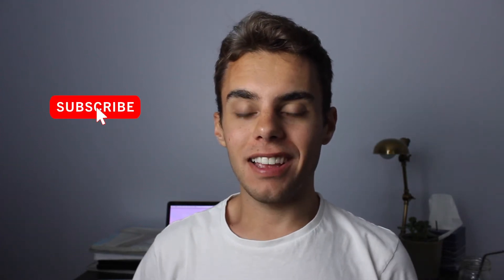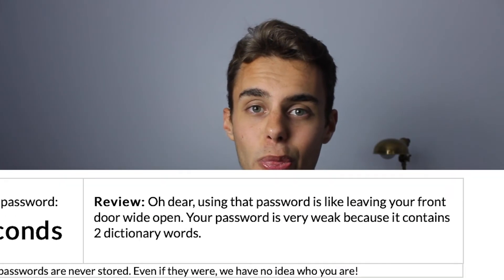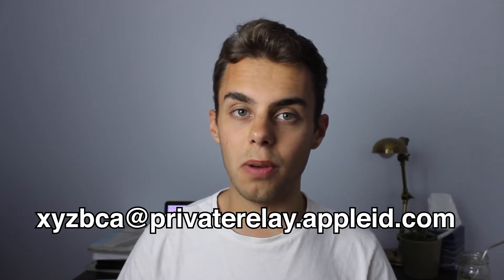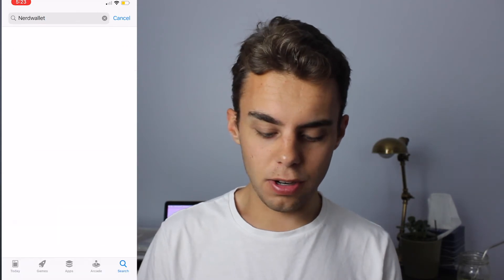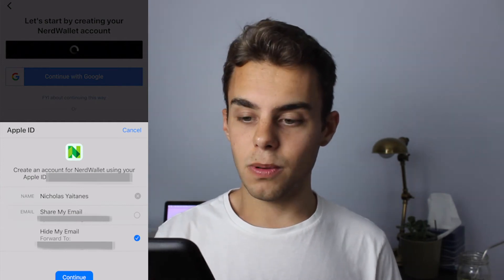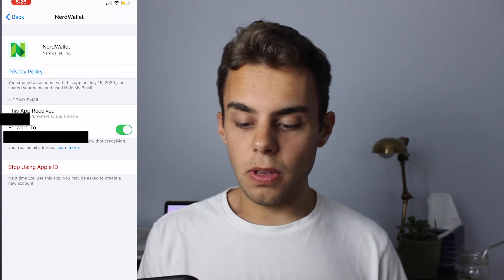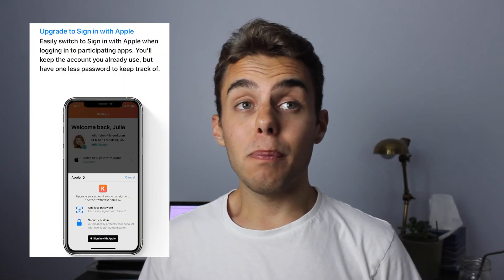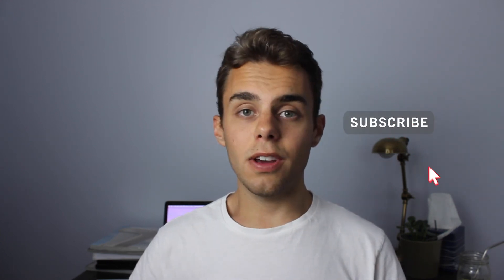Sign in With Apple: How to Use!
Sign in With Apple is a new way to create accounts and sign in. It eliminates the need to remember multiple passwords and enhances your cybersecurity. Using Sign in with Apple on Apple devices requires only using Face ID or Touch ID. It uses an email forwarding feature to prevent companies from tracking your data throughout the web. And if you aren't on an Apple device, you can sign in to whatever account you create using your Apple ID.  It works on Apple devices running iOS 13 or later. And with iOS 14 this fall, Apple will allow users to upgrade past accounts created with email to Sign in with Apple.